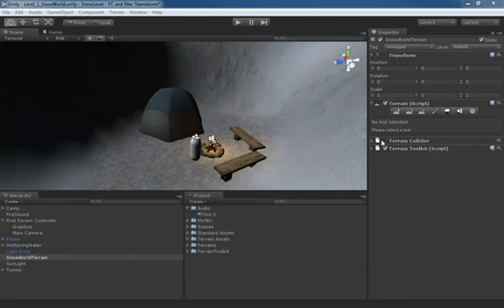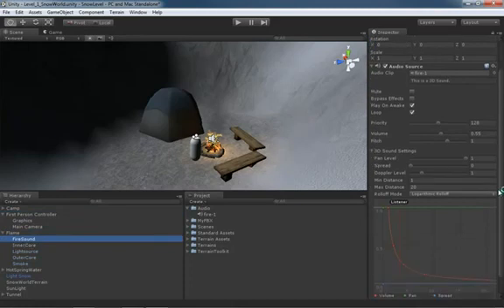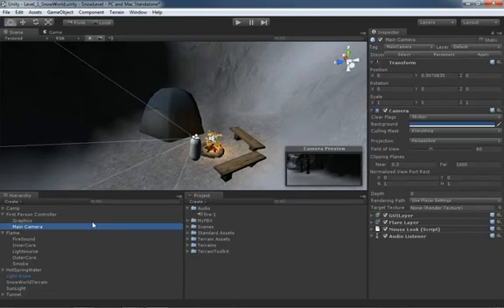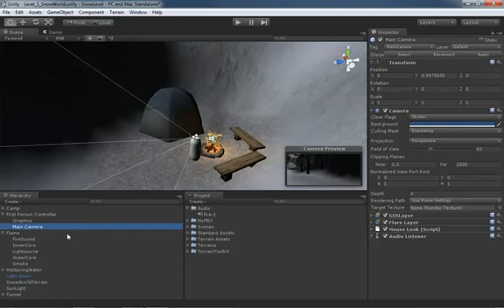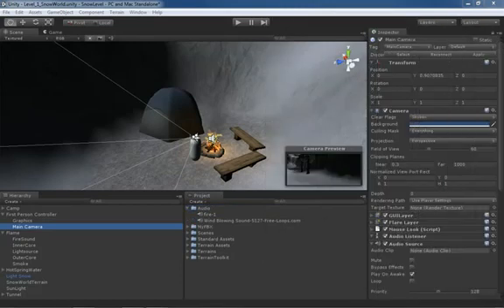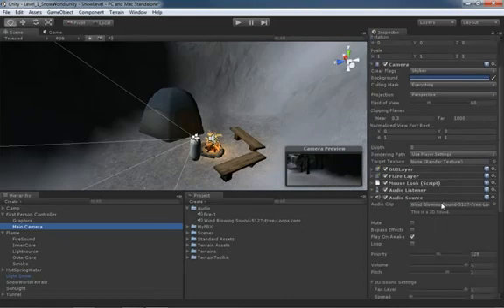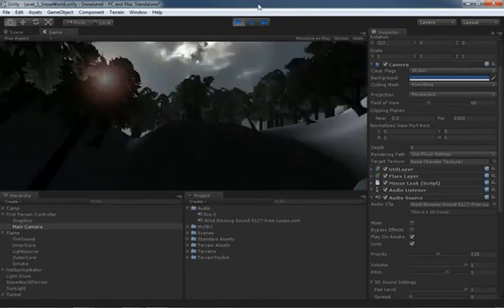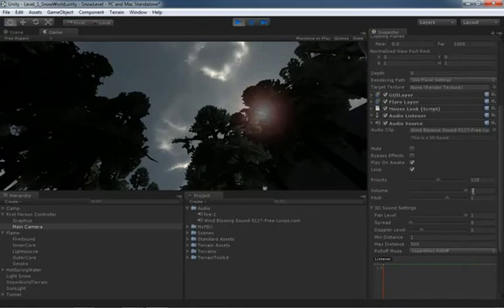🔴 Wind Sound • The First Level • Unity Game Development Beginners • Unity Fundamentals • (Pt. 36)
Learn Unity Game Development for Beginners - The First Level - Wind Sound.

Since we want the level to feel cold and blustery, we now add in a general wind effect that will be present throughout our level, rather than at a localized position.